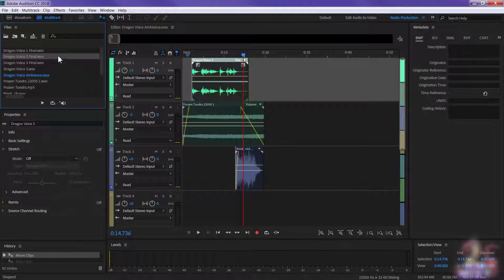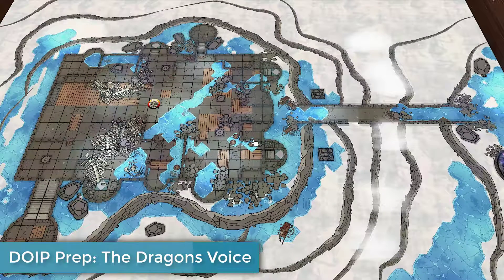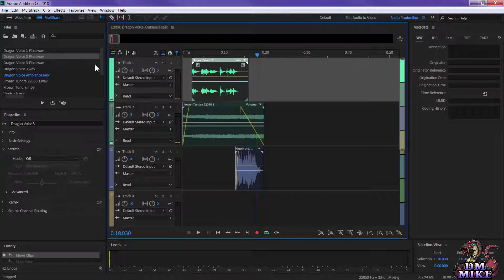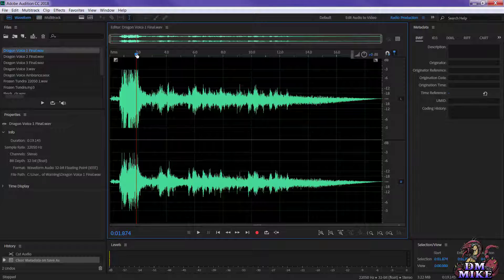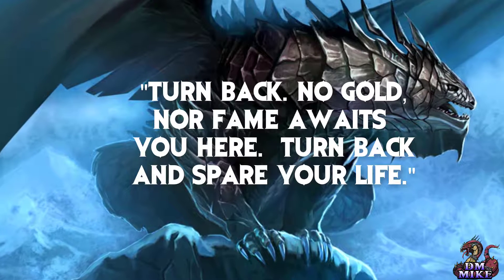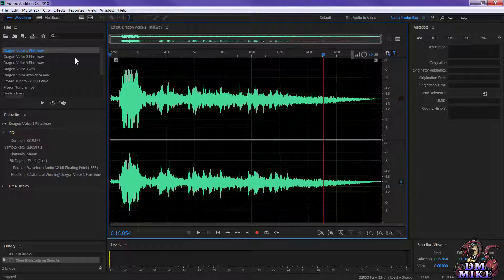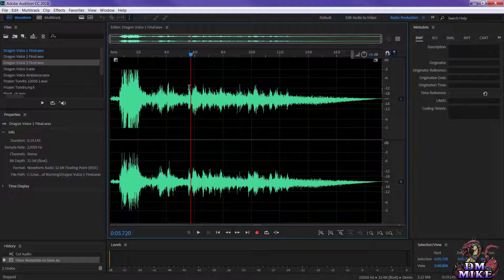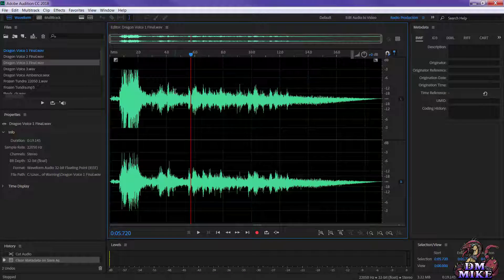DOIP Prep #21 The Dragons Voice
Here it is the final prep video for DOIP! I never even got to use this additional material but hey...maybe you can?  Come check out this short video about how I planned on using the "dragons voice" to turn the characters away from their final goal!

Our newest version, “Paperbound Brawlers” just released on Nintendo Switch and the Xbox One.  You can find the links below, and can see the official trailer and character work on my channel!